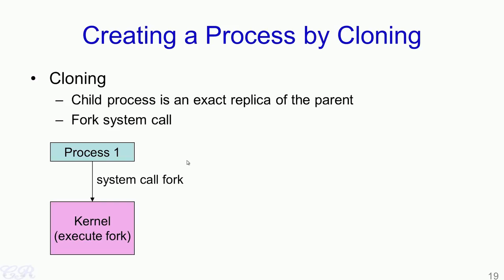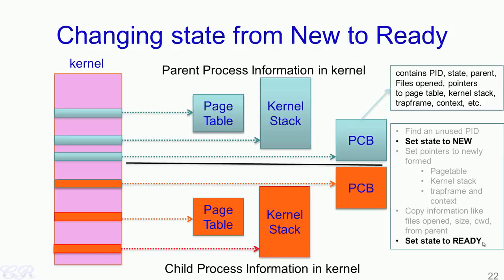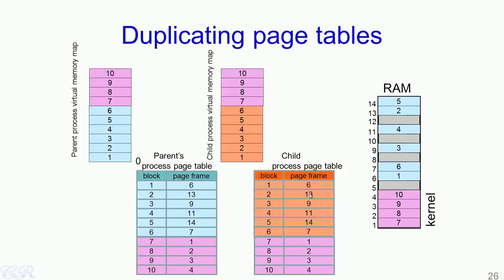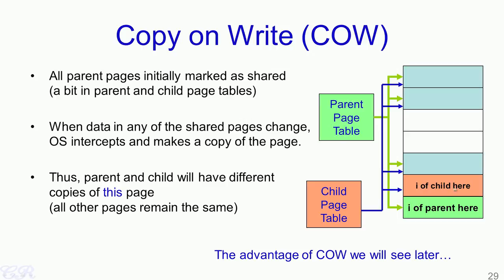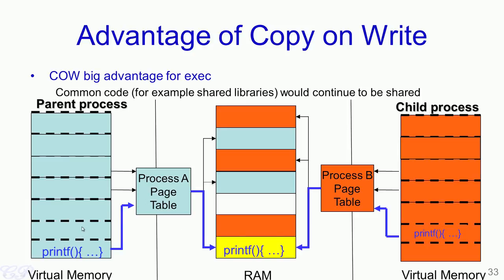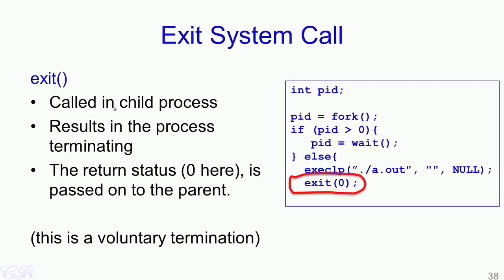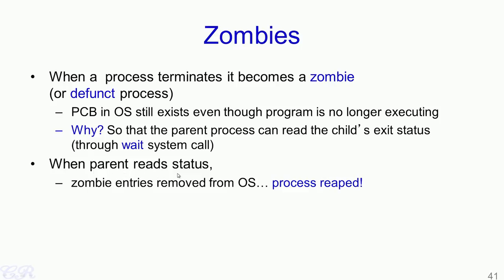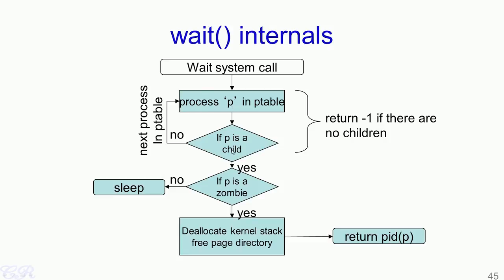Operating System #12 Create, Execute & Exit from a Process | frok System Call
00:27 Creating a Process by Cloning: In Cloning child process is an exact replica of the parent. Fork system call
04:31 Changing state from New to Ready: state NEW indicates that the pid has been taken, the process is being created but not ready to run.state READY means the process is in the ready
queue and ready to run.
08:58 Example of creating a process
11:03 Copy on Write (COW): All parent pages initially marked as shared (a bit in parent and child page tables). When data in any of the shared pages change,OS intercepts and makes a copy of the page.Thus, parent and child will have different copies of this page (all other pages remain the same).
13:06 Executing a new process/ program
15:52 Advantage of Copy on Write
21:49 Wait System Call
23:12 Zombies: When a process terminates it becomes a zombie (or defunct process). PCB in OS still exists even though program is no longer executing. Why? So that the parent process can read the child’s exit status
(through wait system call). When parent reads status, zombie entries removed from OS… process reaped! Suppose parent does’nt read status. Zombie will continue to exist infinitely … a resource leak. These are typically found by a reaper process